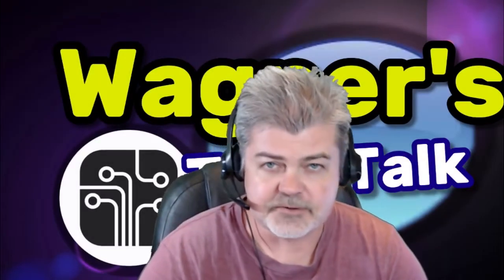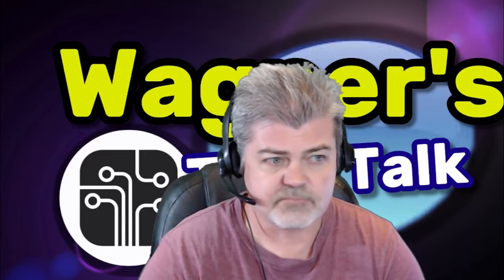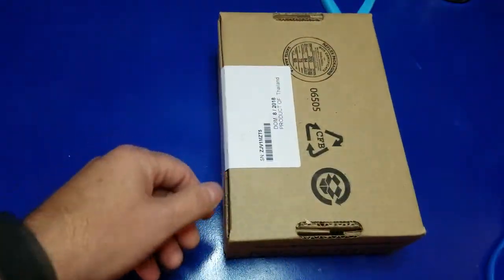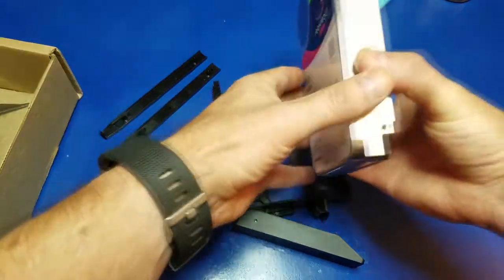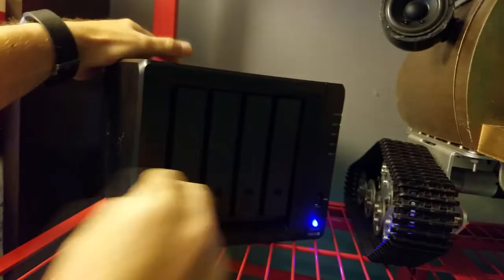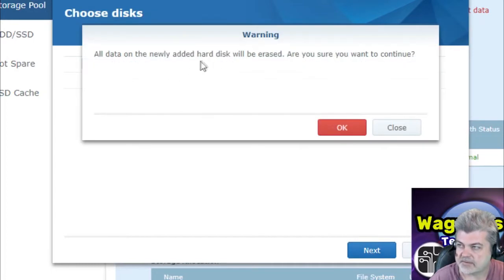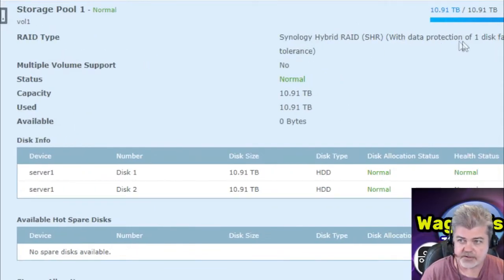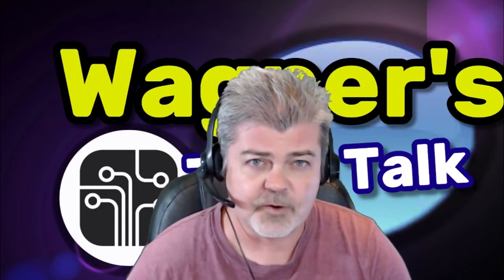Add 2nd Drive to a Synology NAS for SHR Data Protection + Redundancy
My Synology DS918+ only had one drive.  As a result, there was no data protection.  If the one drive failed, I could potentially lose a lot of data.  As I'm now depending on this NAS, it was apparent that Data Protection was becoming a necessity.  Therefore, a 2nd 12TB drive was added.  This video will explain how to add a 2nd drive for Data Protection to your NAS.

Keep in mind RAID is not a backup, it is for redundancy/data protection. There are other options for local/offsite backups which we may explore in future videos.

You can find the DS918+ on Amazon

Seagate 12TB IronWolf NAS SATA Hard Drive 6Gb/s 256MB Cache 3.5-Inch Internal Hard Drive for NAS Servers, Personal Cloud Storage (ST12000VN0007) :